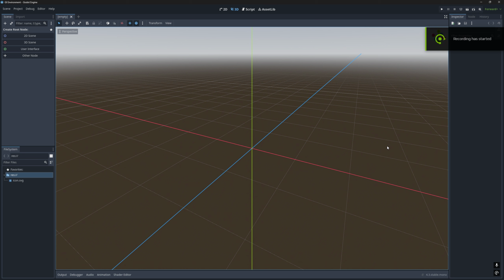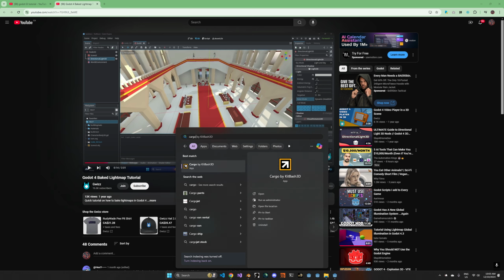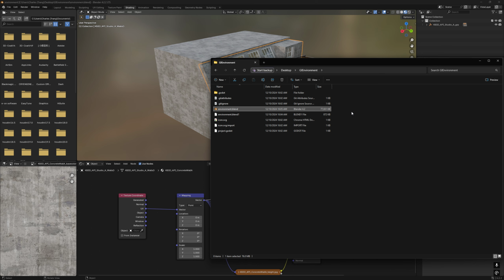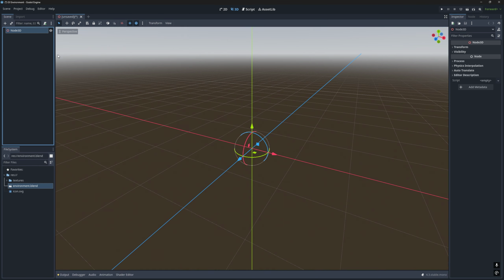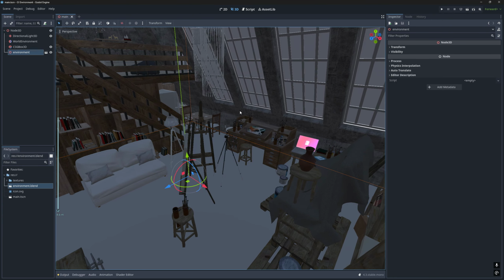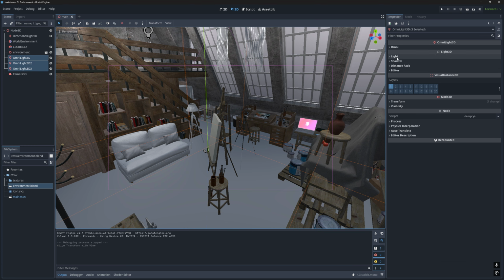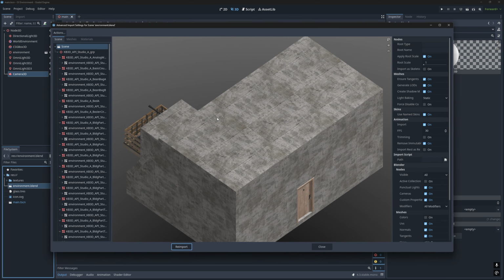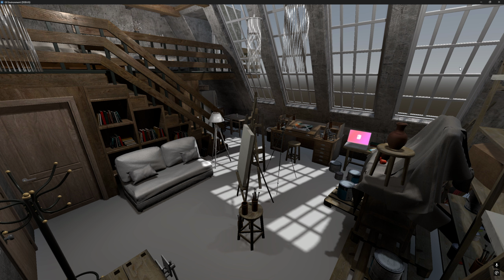Godot 3D SDFGI (Global Illumination) Interior Scene Lighting and Rendering | Tutorial | Demo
In this super simple and short setup we are going to light an environment in Godot and see its out-of-box rendering capabilities.

Notice shadow can be improved.